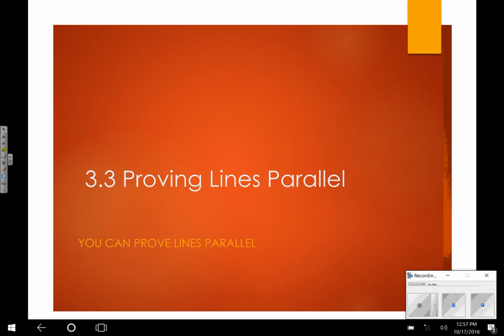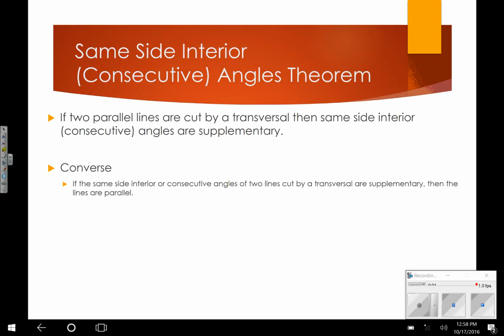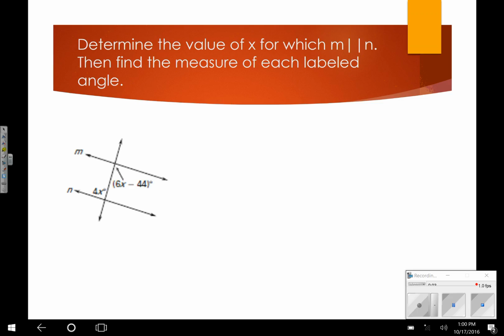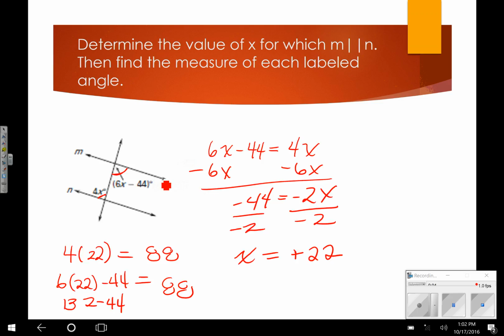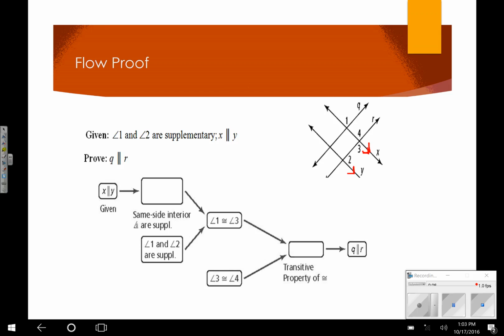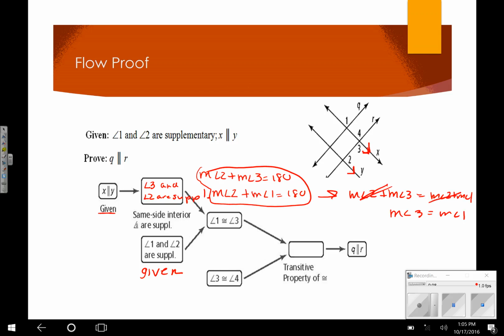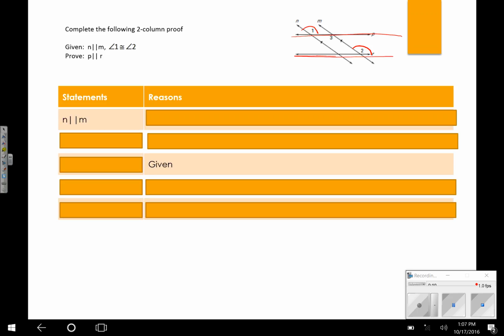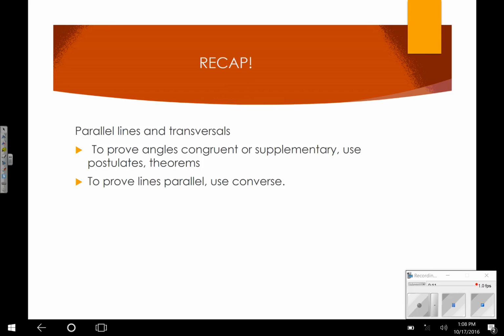3 3 Proving angles congruent 2016